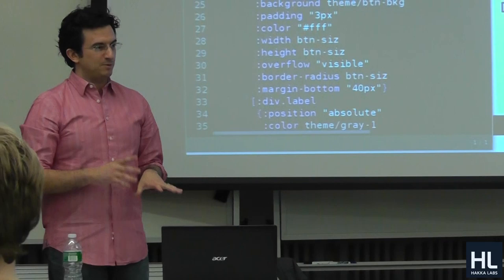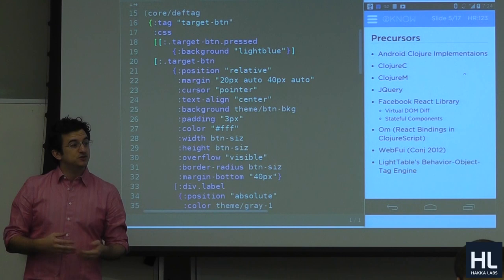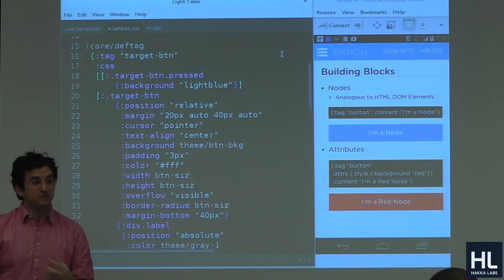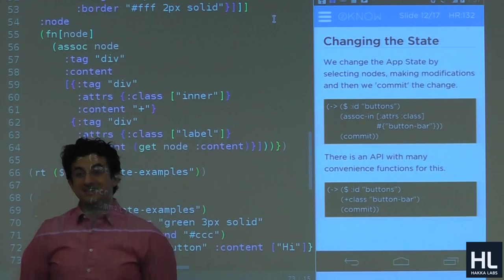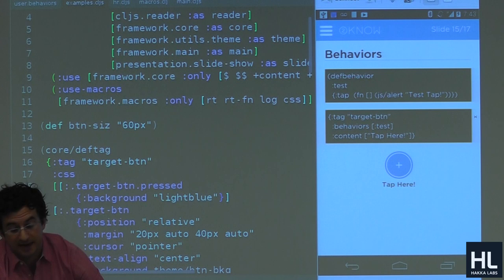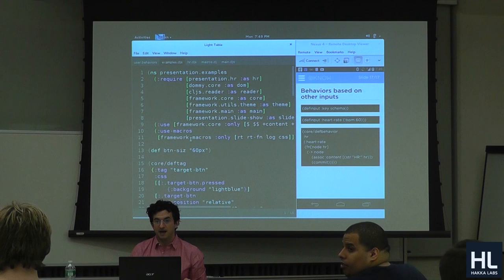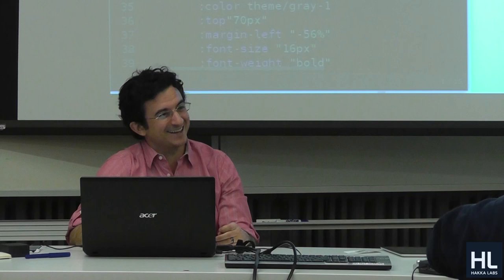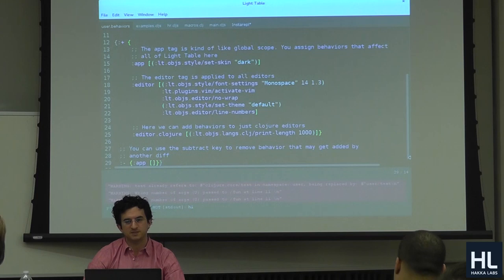Using Clojure for Data-Driven Mobile App Development by Marc Schwartz